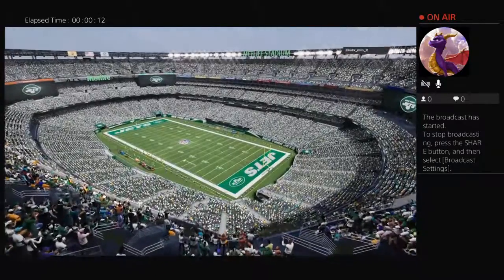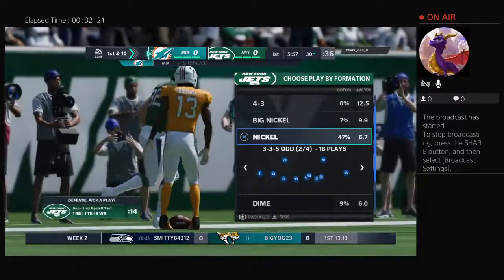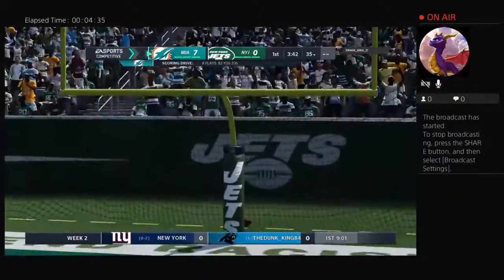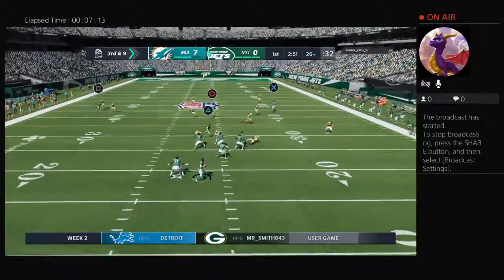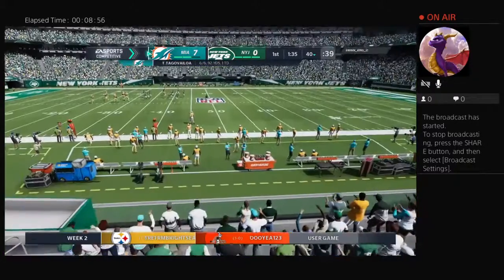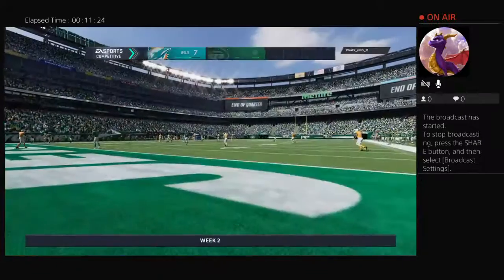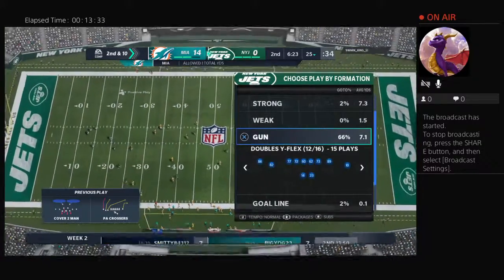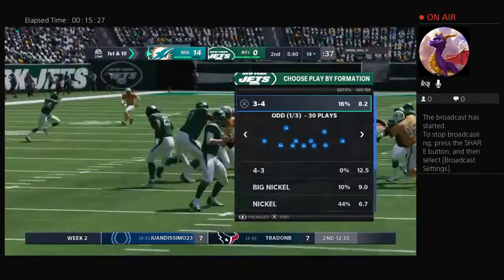Madden league Game 2